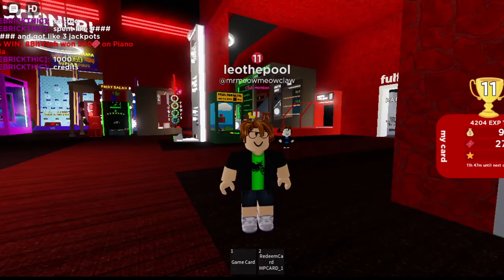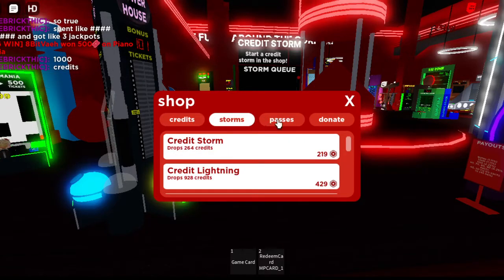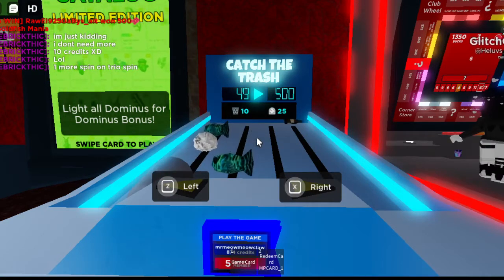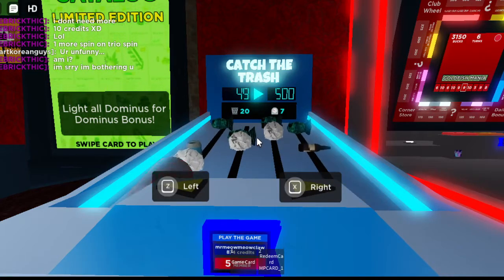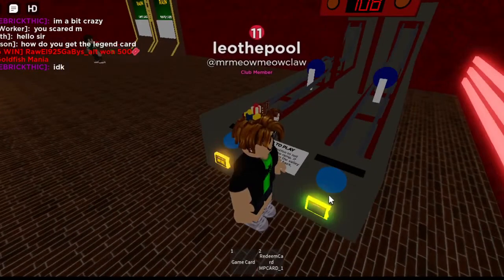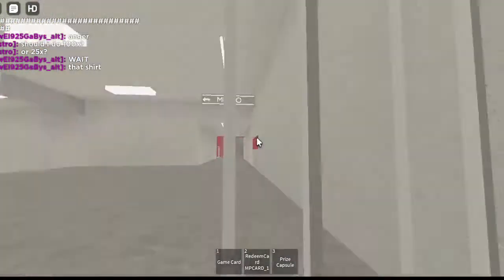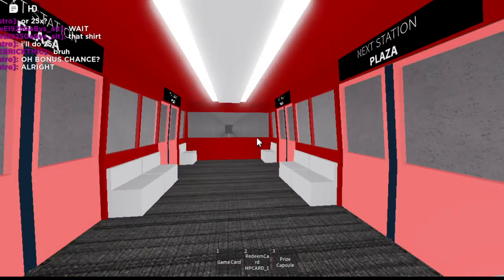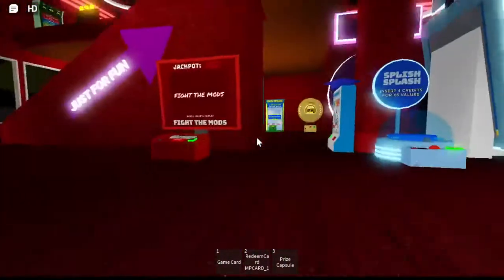Playing games at Cornerstone Arcade + tour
Its like the next day  after I said Id post it but whatever.